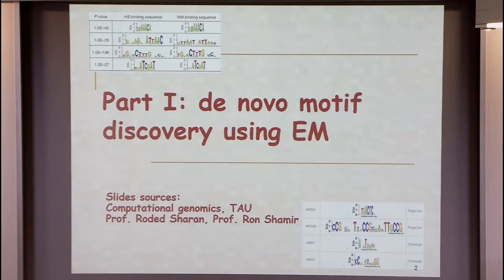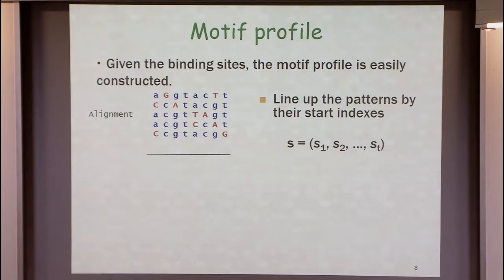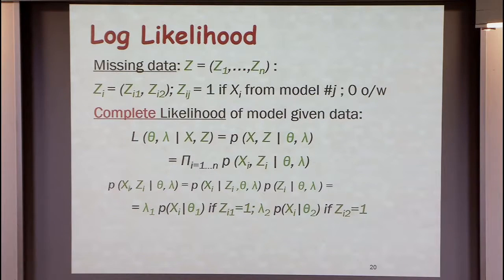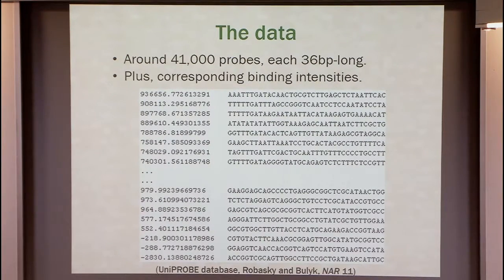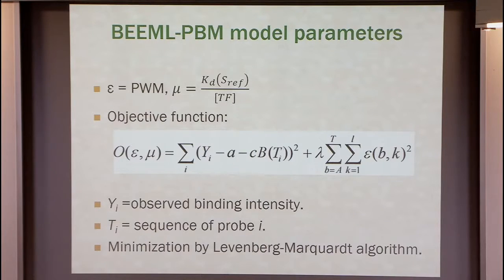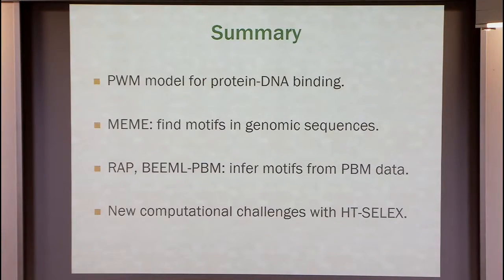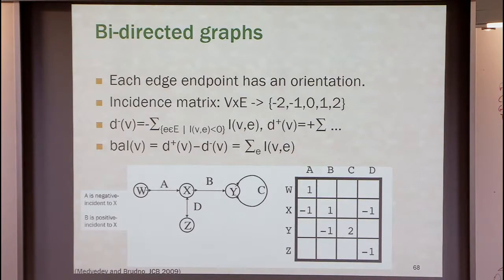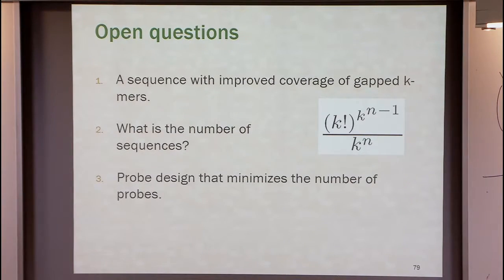Introduction to Regulatory Genomics and Epigenomics II: Motif Finding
Yaron Orenstein, Massachusetts Institute of Technology
Algorithmic Challenges in Genomics Boot Camp